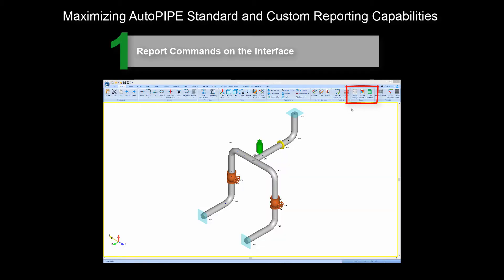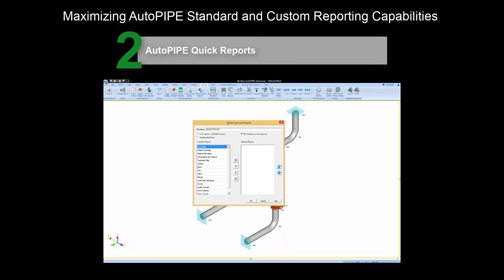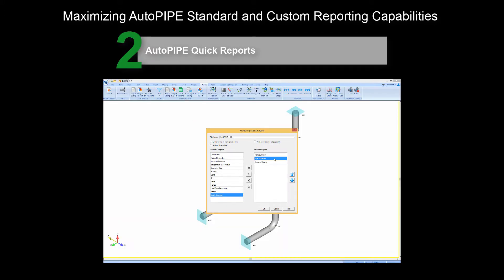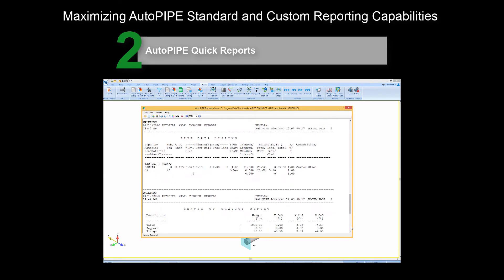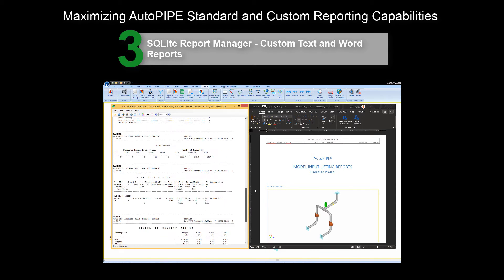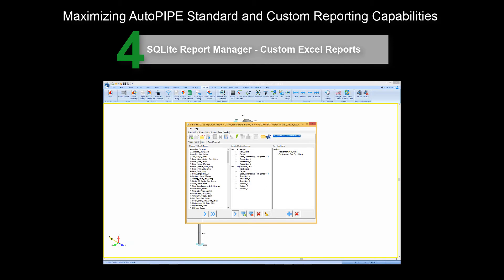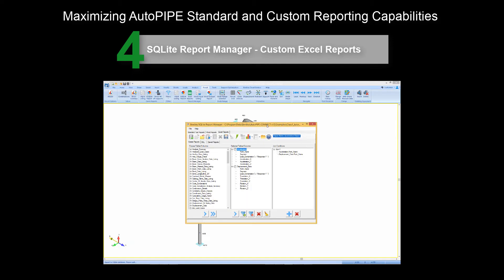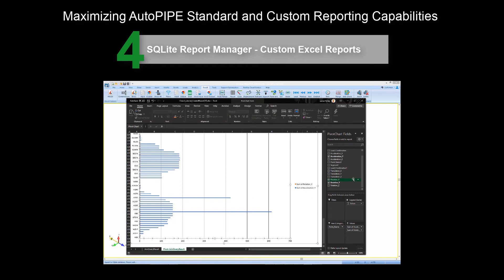Maximizing AutoPIPE Standard and Custom Reporting Capabilities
Save valuable time by learning how to quickly generate engineering reports and customize data to meet your company requirements. Understand various aspects of engineering reports and how you can leverage them to derive actionable insights. Learn how you can:

• Deliver reports in MS Word or Excel format
• Customize reports to match your requirement
• Display data in charts and pivot tables to simplify review